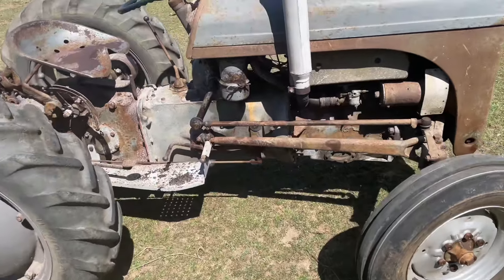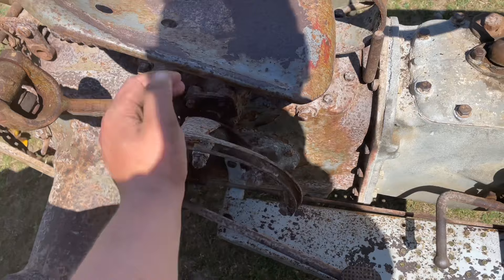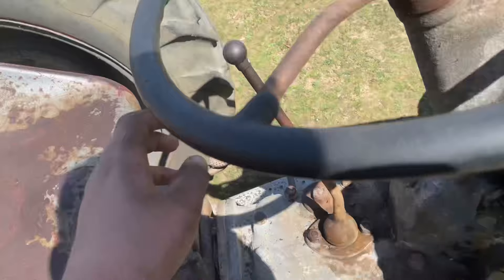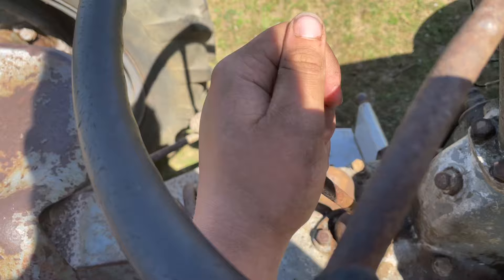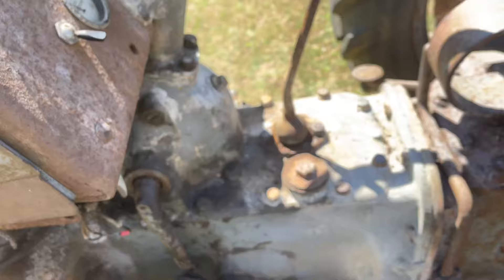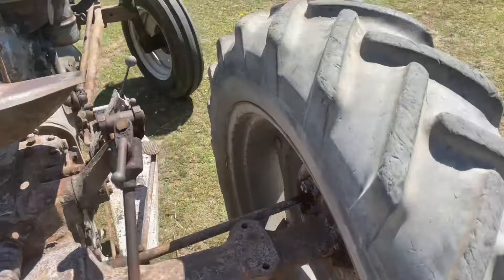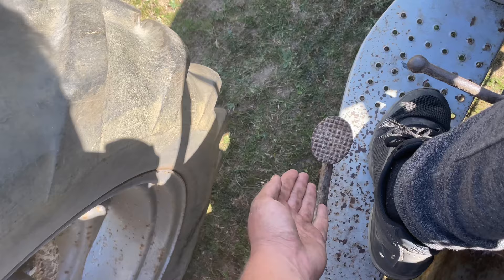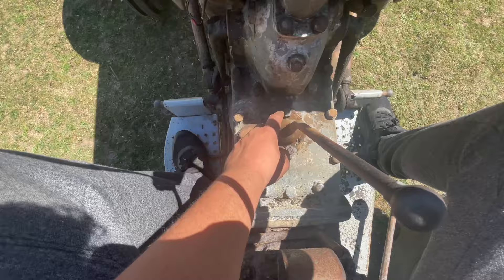How to drive Ferguson TED20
This is how to drive a Ferguson Ted20